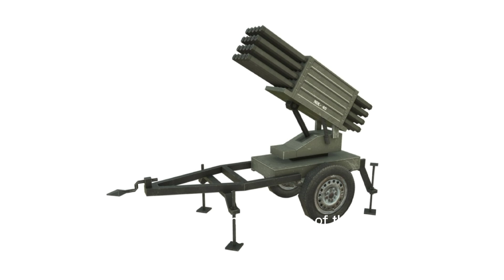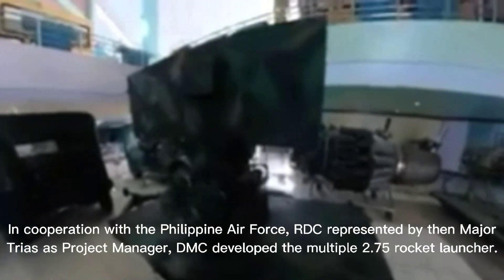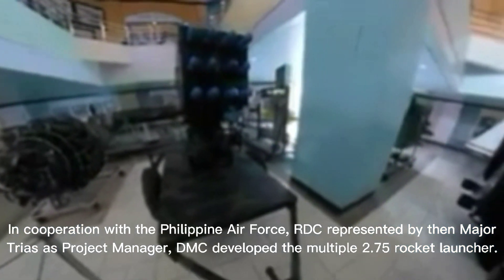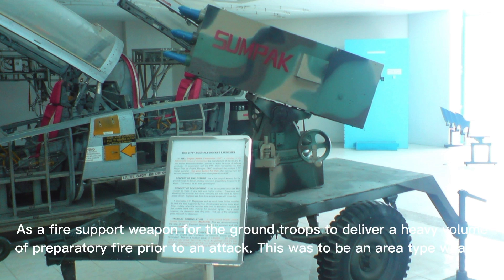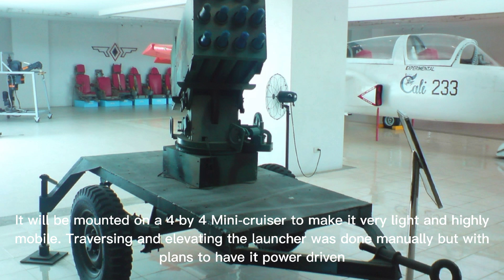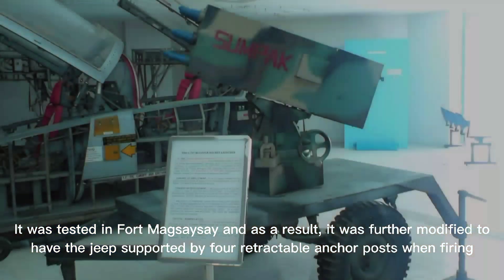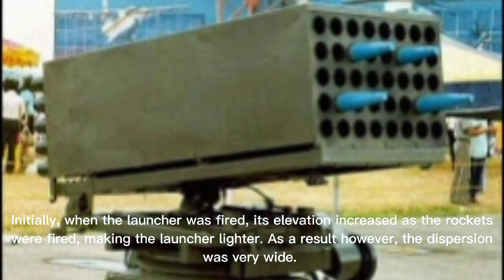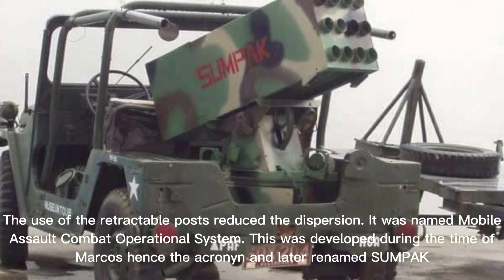SUMPAK, the 2.75 Multiple Rocket Launcher that proudly Philippine made